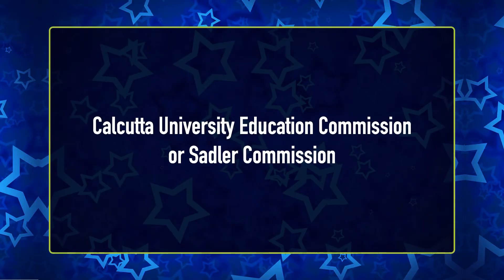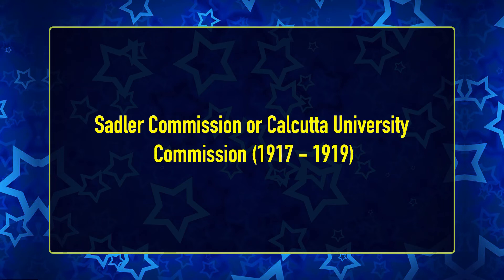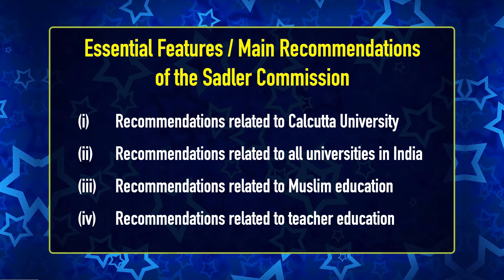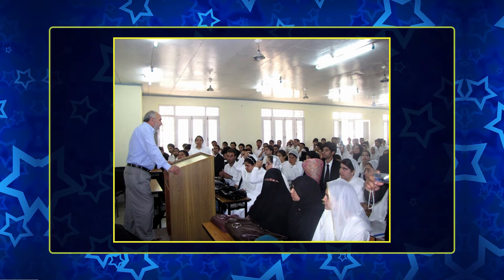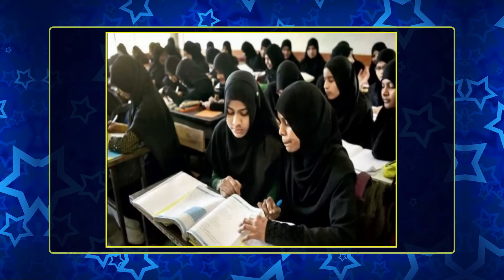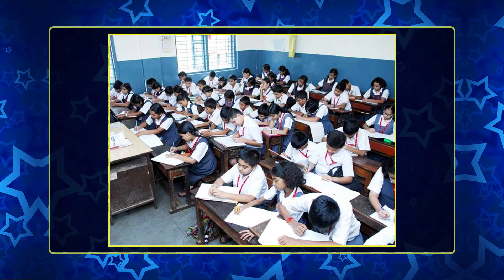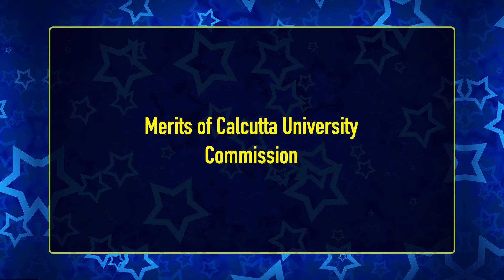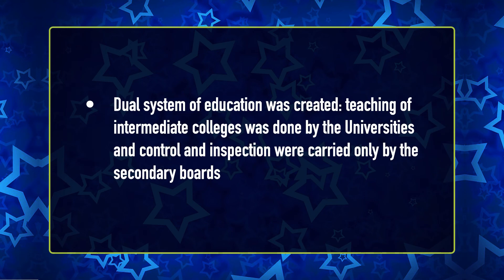16 Calcutta Commission Report 1917